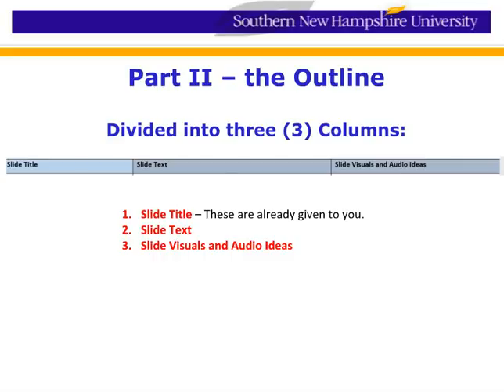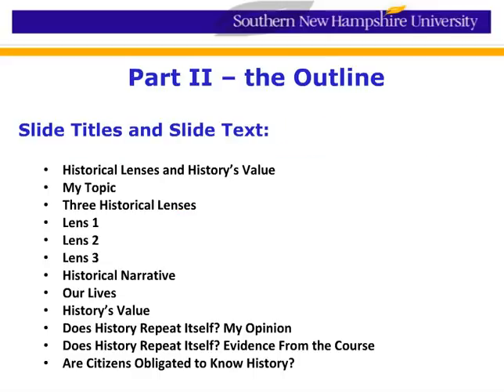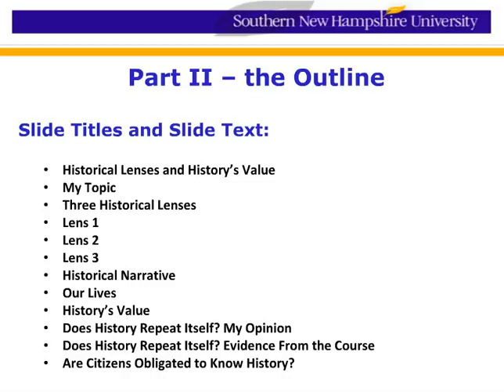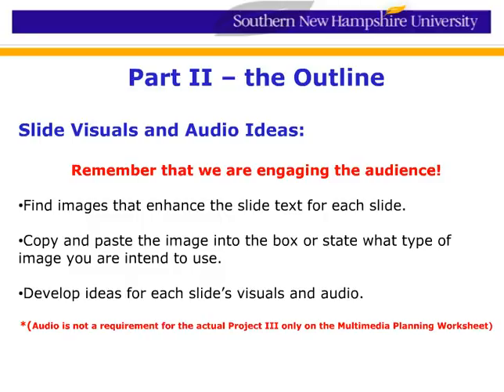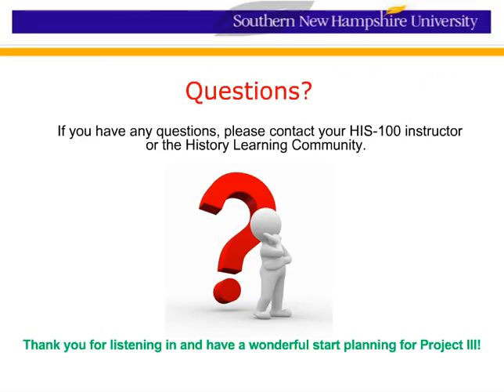Multimedia Planning Worksheet HIS 100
Working on your multimedia planning worksheet and project for HIS-100? Watch this brief video for directions and tips.